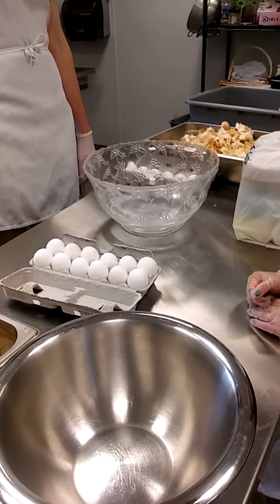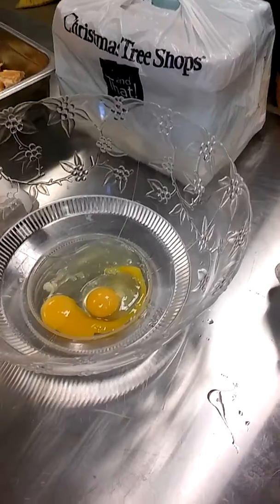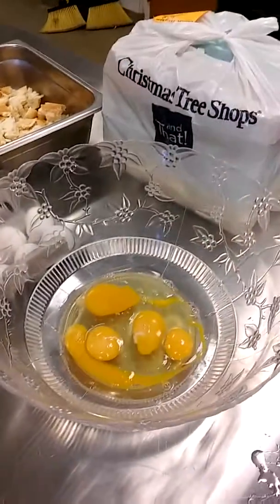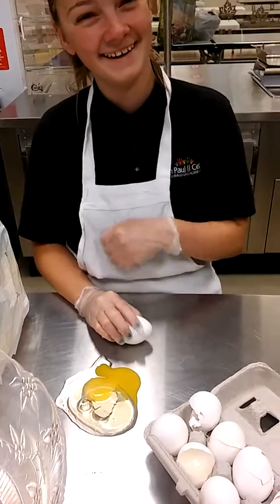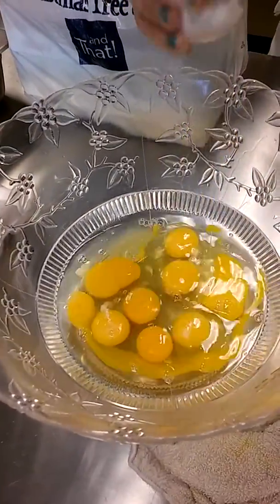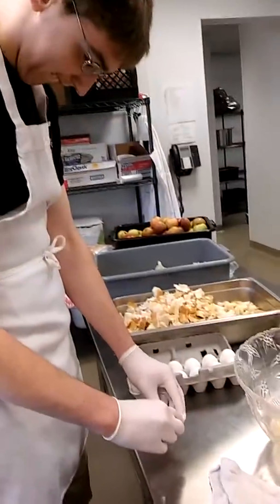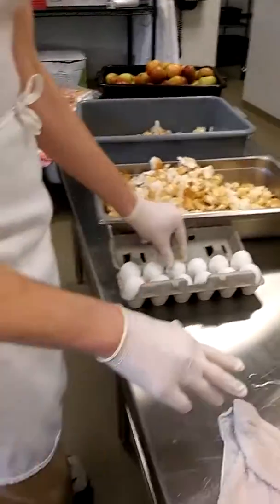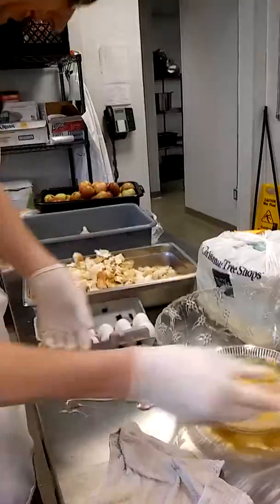Learning to Crack Eggs